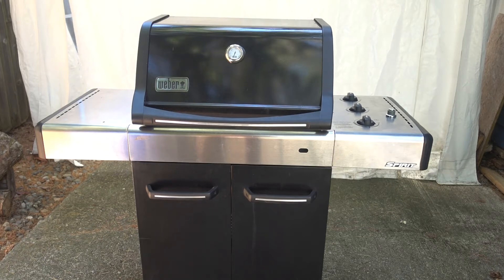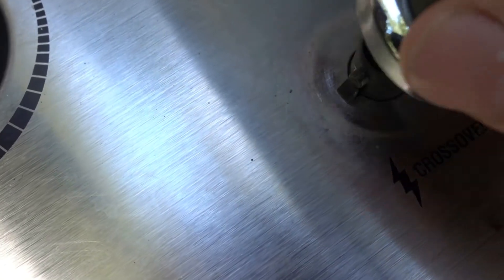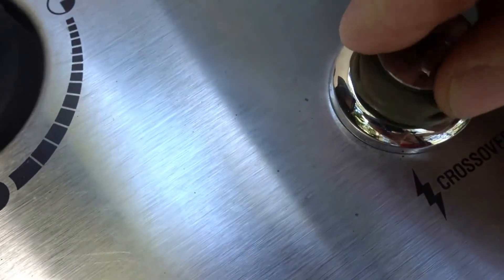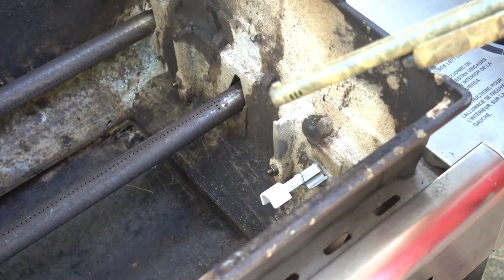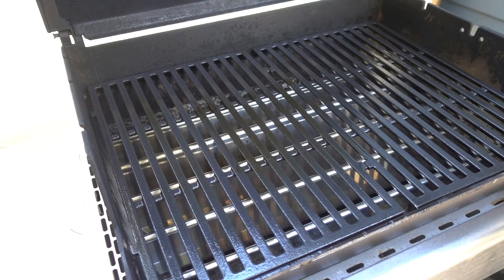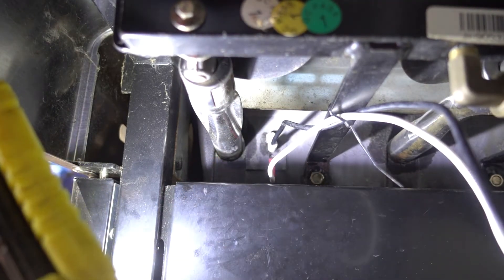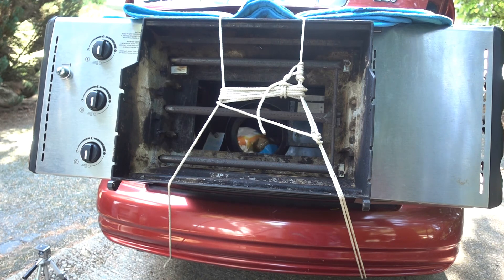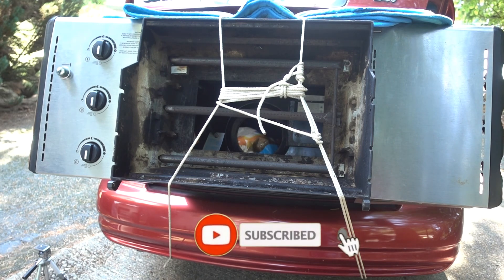Weber Spirit E 310 Propane Grill Repair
Fixing a gifted Weber propane grill for my daughter and son-in-law.  Weber is my favorite brand of grill.  There's better grills out there but there are a lot more that are worse.
The grill needs flavorizer bars, grill grates and an igniter.
I also show how to tie down the grill for transport in a compact car.

Grill cover

Igniter kit

Cooking grates

Flavorizer bars